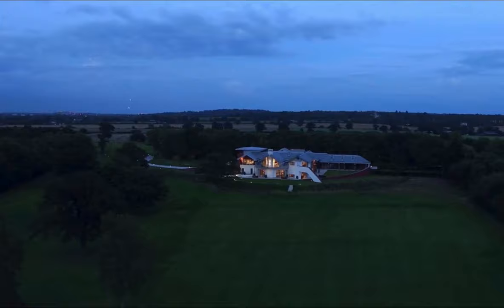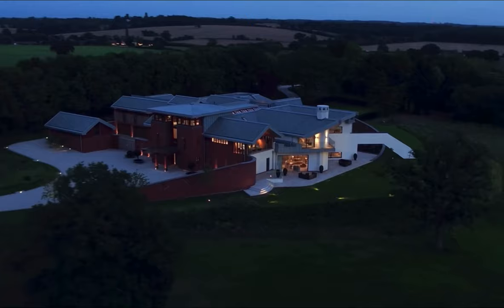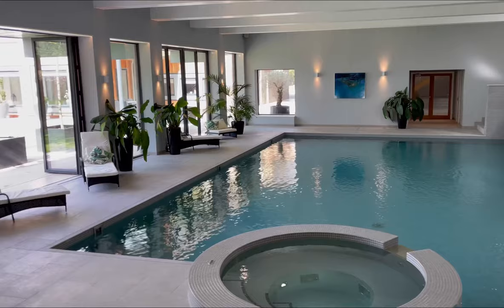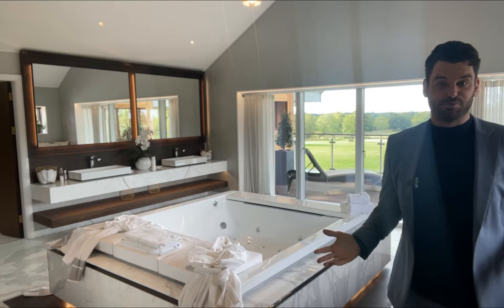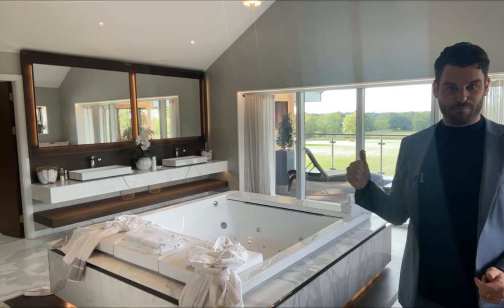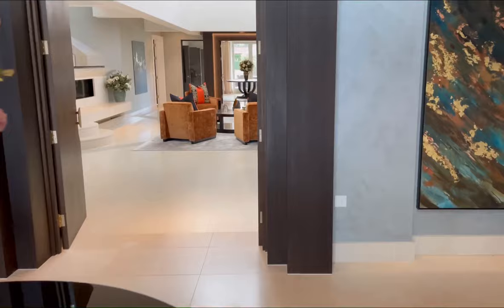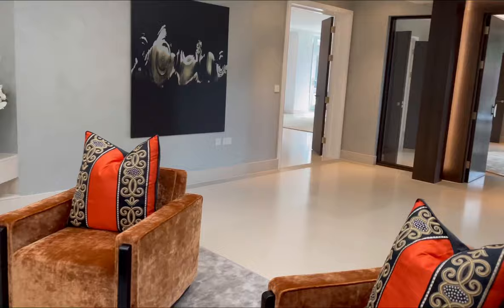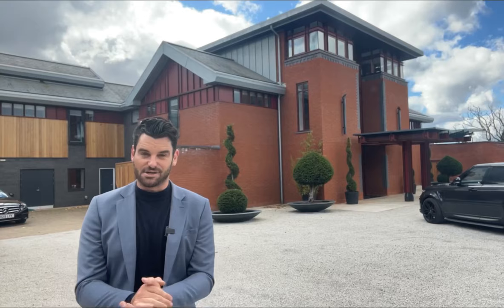Coming soon £20 million. Damion Merry Fine and Country. Luxury estate agent.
⭐️Offers over £20,000,000 not to be missed⭐️